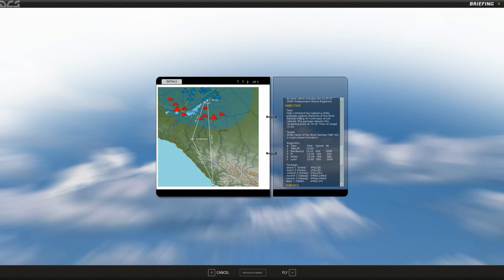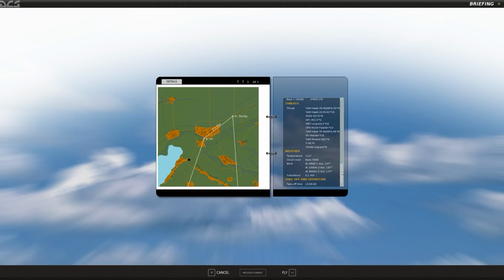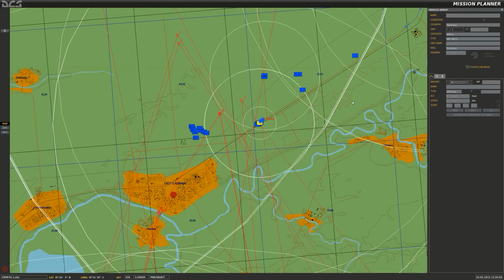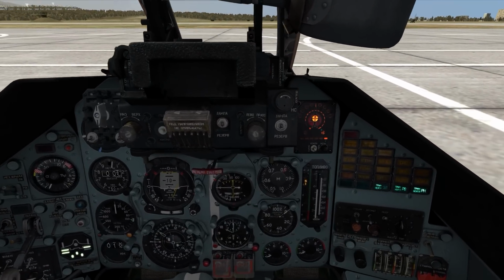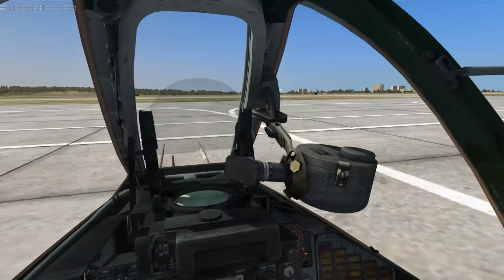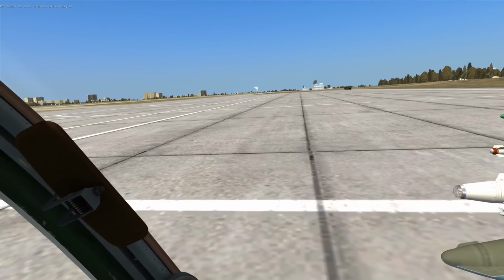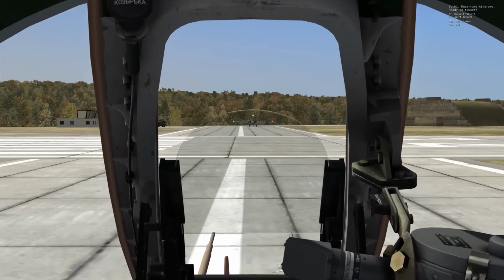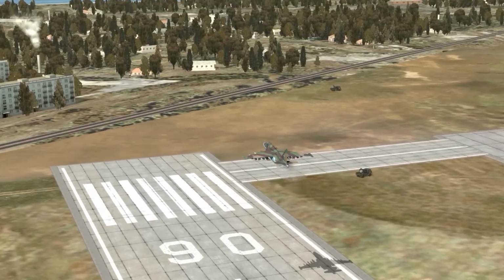Su-25 Frogfoot in DCS: World - Cold War Warrior #2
This is a campaign flown in the S-25 Frogfoot, an aircraft included with the DCS: World Flaming Cliffs 3 module.  It includes a complete fly-through of each mission with detailed commentary provided throughout.  A program called Tacview is used to display an overview of what is going on in the mission.  More information is available here: